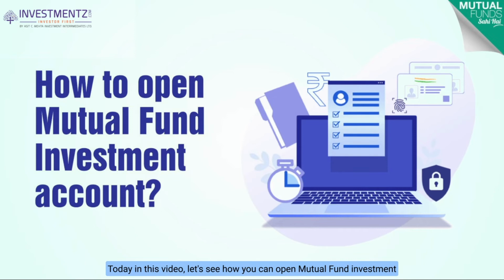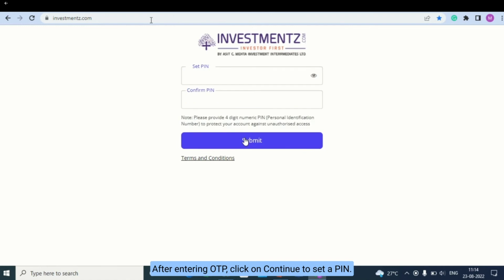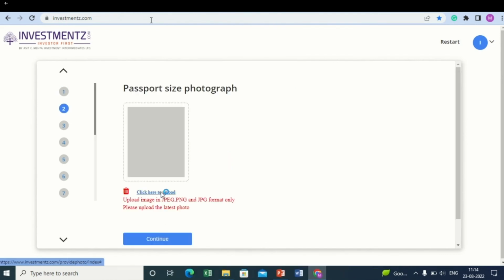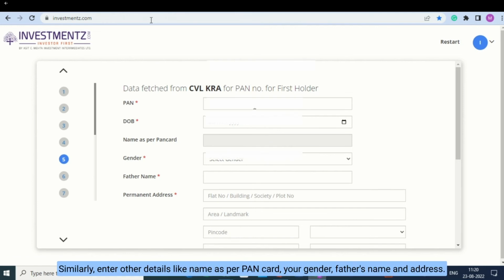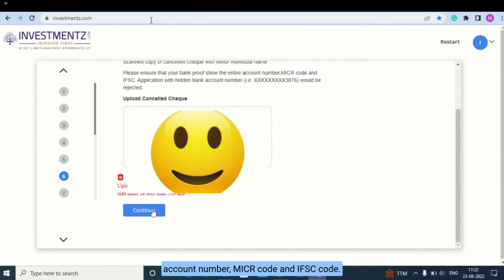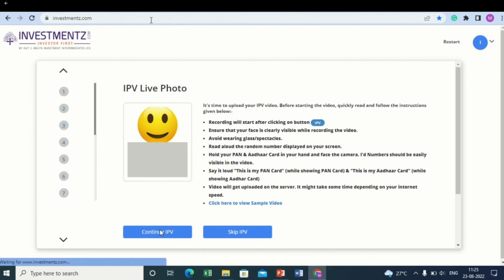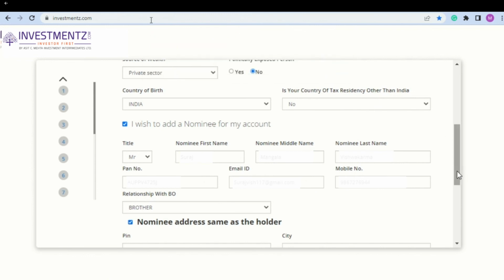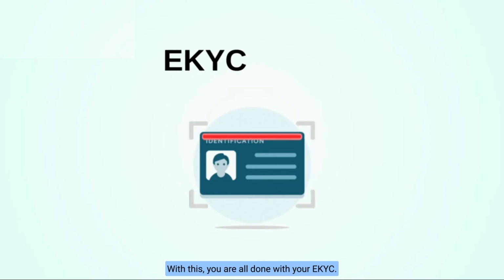How to open Mutual Fund Investment Account?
Hello Investors,

Here’s the step-by-step guide to a Mutual Fund Investment account. To invest wide area of expert-recommended Mutual Fund, you need Investment Account. It is just a one-time process that every investor needs to do.

Open a Free Mutual Fund Investment account today and invest for your Future ✨